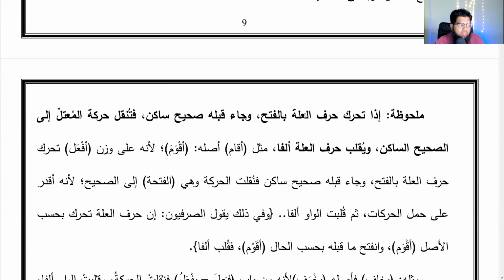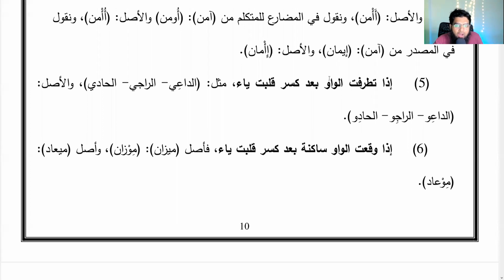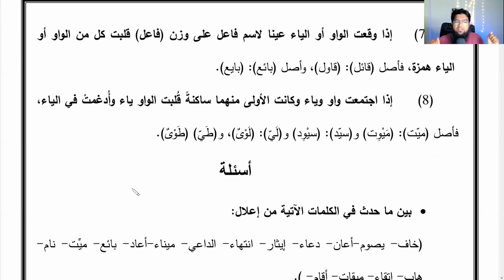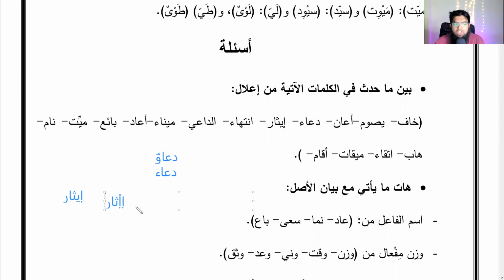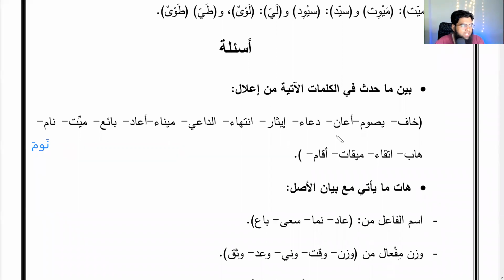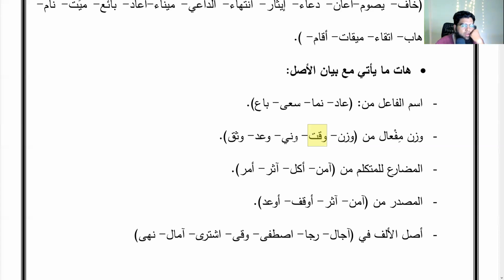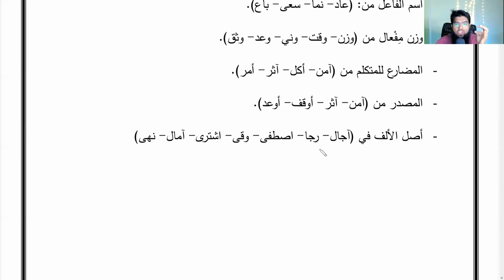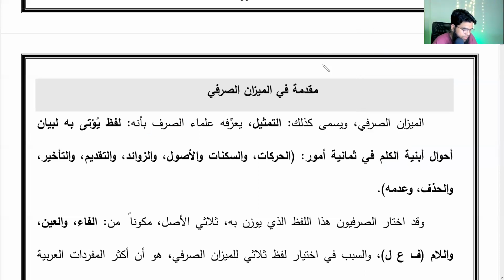تهذيب محاضرات في علم الصرف | 4 | إعلال